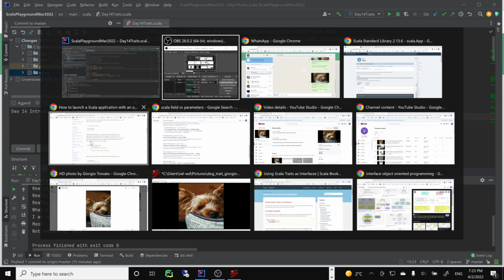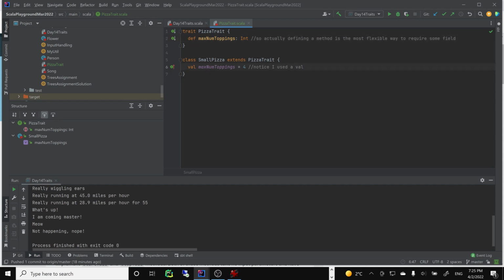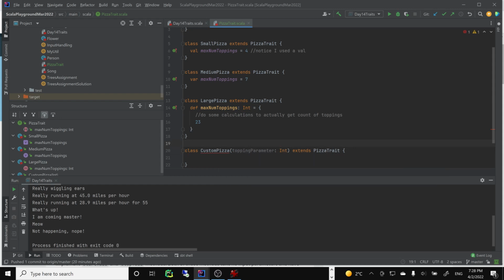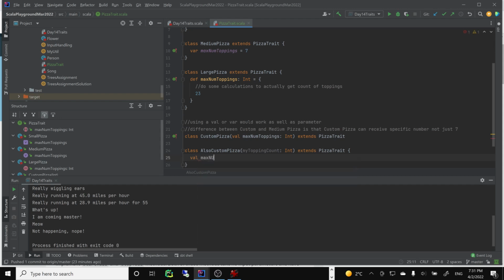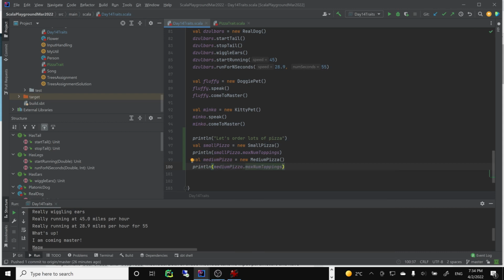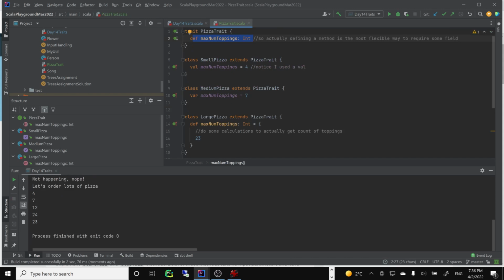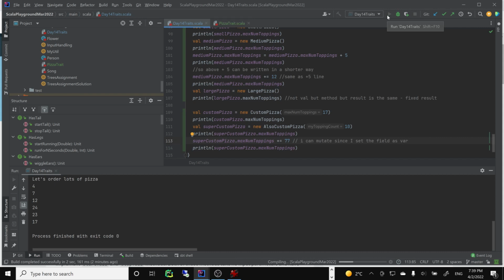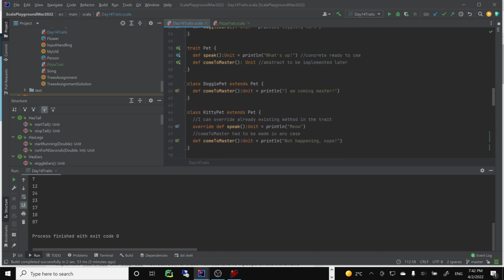Day 14 - Scala Traits Fields 2022 04 02 19 21 58